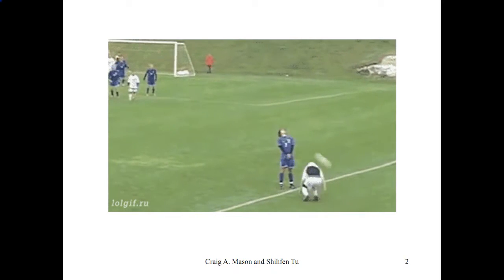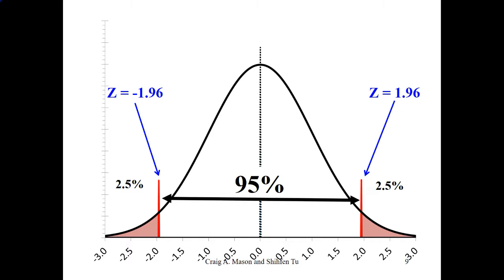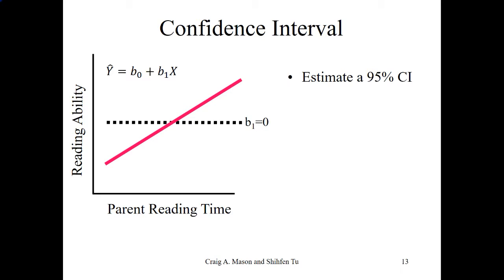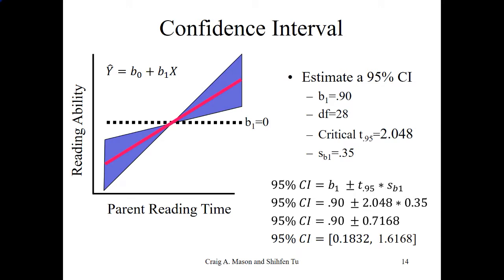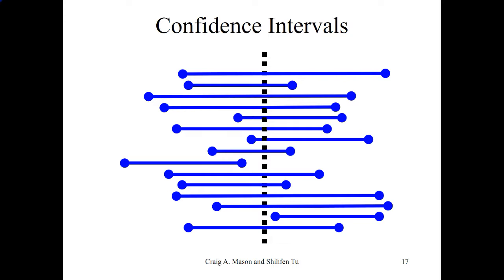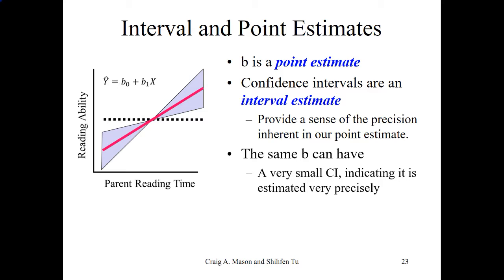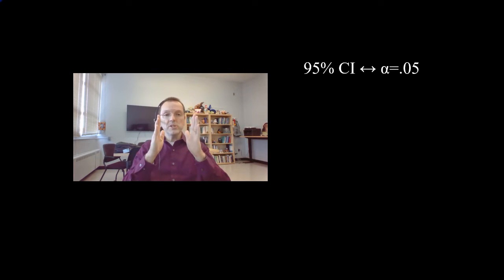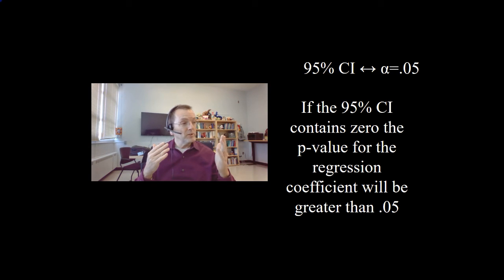Simple Regression Part V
In this video, we discuss calculating and interpreting confidence intervals for regression coefficients.